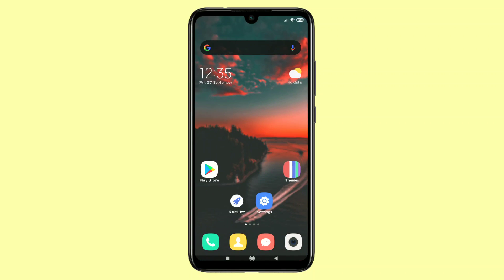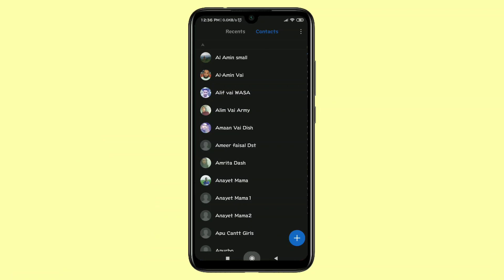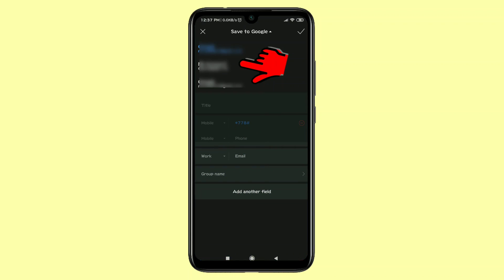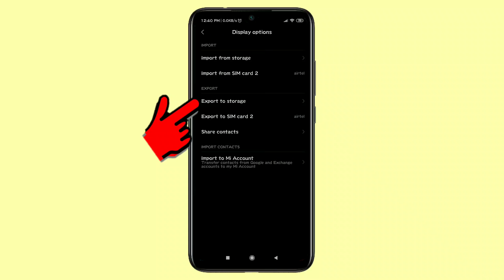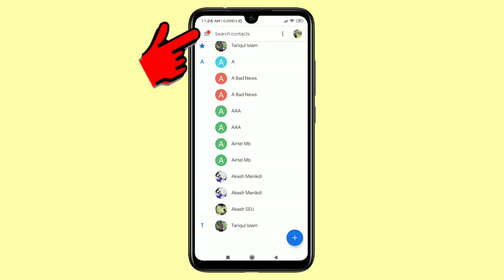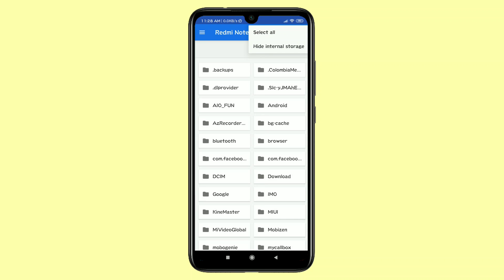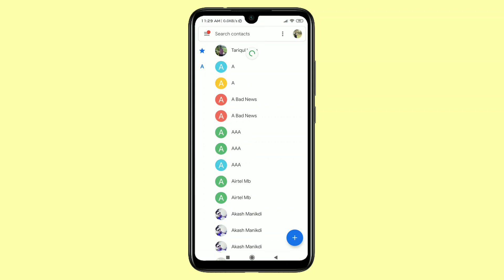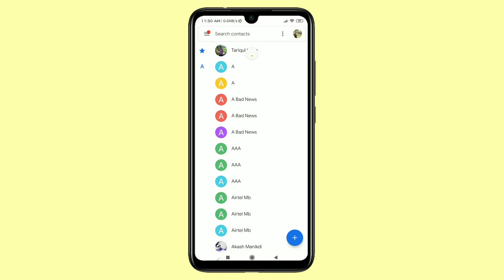Backup All Contacts To Gmail For Lifetime | How to backup Contacts to Google Drive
Backup All Contacts To Gmail. How to backup contacts to gmail. How to backup contacts to Google drive. How to backup and restore Contacts on Android. How to backup contacts on Android. How to backup contacts on Samsung. How to backup contact on Xiaomi Phone. How to restore deleted Contacts. Sometimes we lost our phone and we also lost our contact right??  But if you backup your contact on gmail or Google,  then You'll get all contacts at anytime. So, in this video I'll show you how to backup contact on gmail.